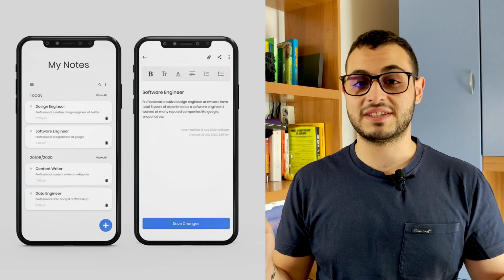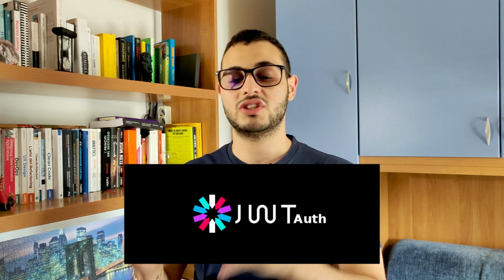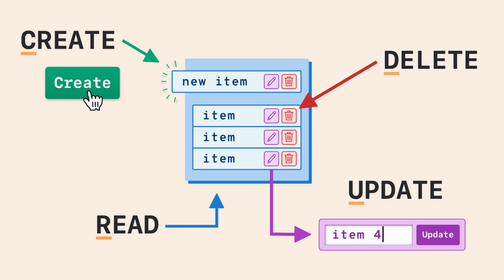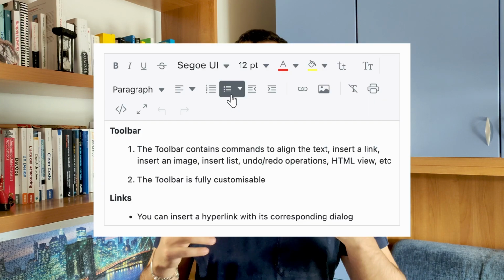The God-like Portfolio Project for Developers to Get the Job!